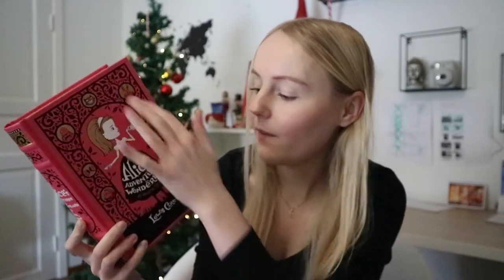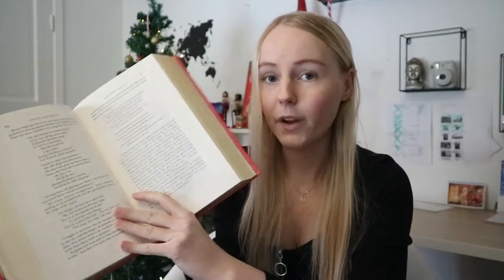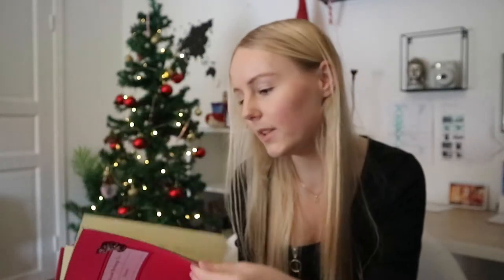☾ My Alice's Adventures In Wonderland collection!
Wanderlust by Scott Buckley @ckley